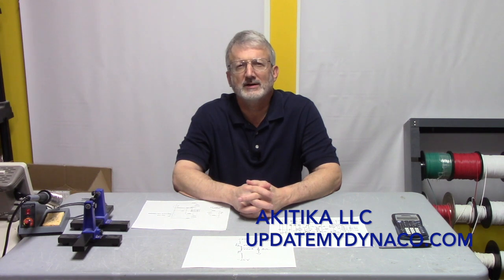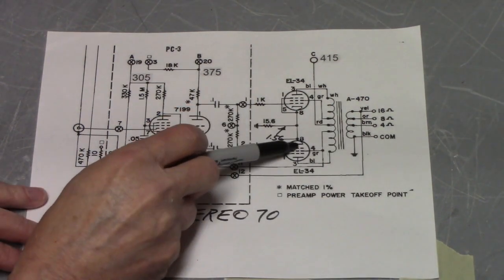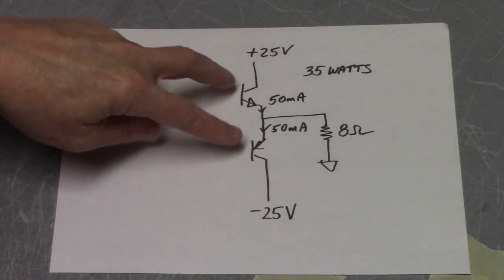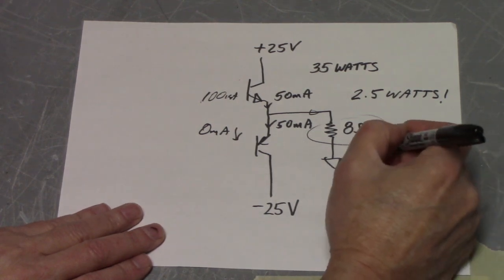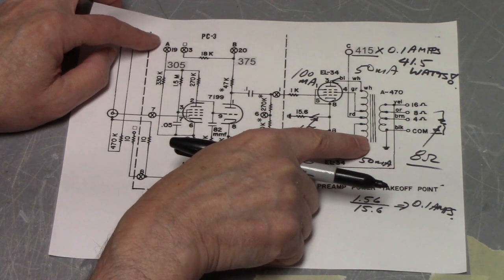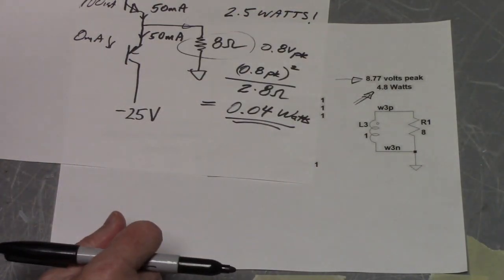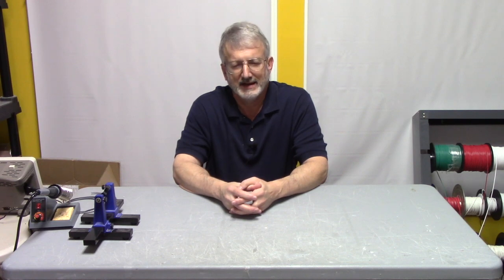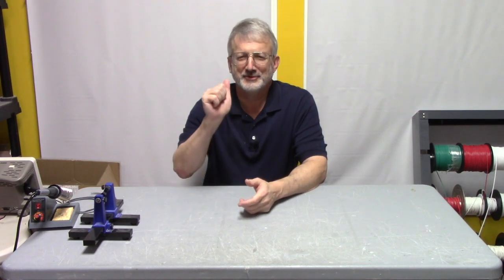Tube Amps vs Transistor Amps...Why Do They Sound Different? Chapter 2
We compare the quiescent power dissipation of a tube amp to a transistor amp. We see how this effects the amount of output we get for a similar change in output stage current. This is another significant chapter in the story of why tubes and transistors can sound pretty different.

Looking for more information on great sounding kits?

Want to upgrade your Dynaco gear?